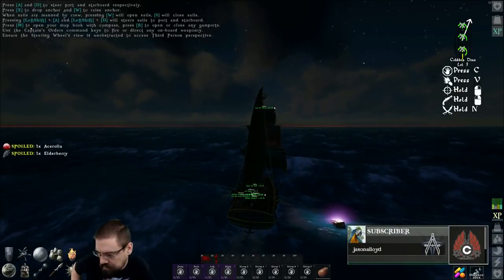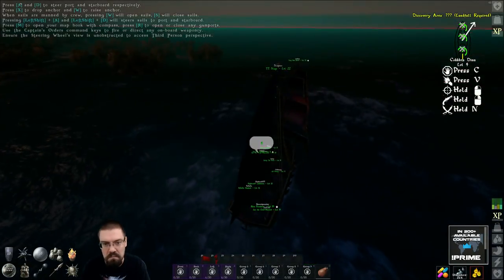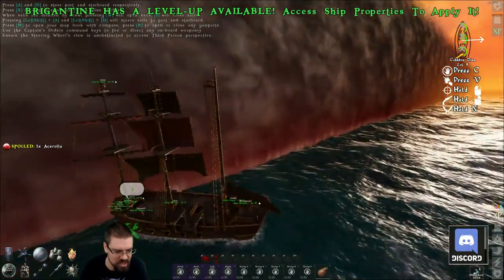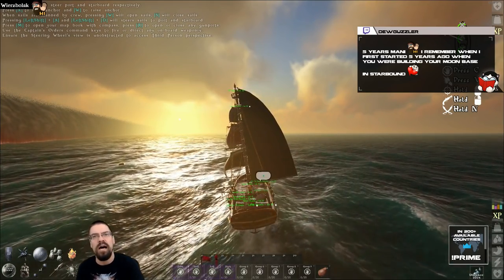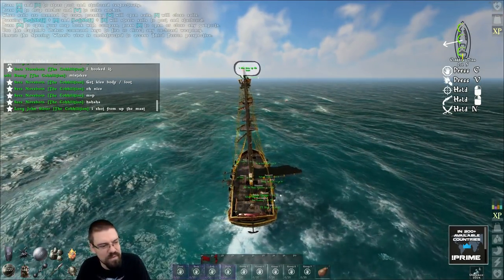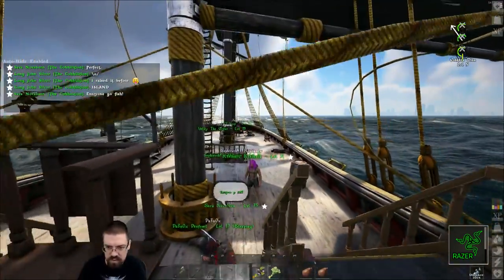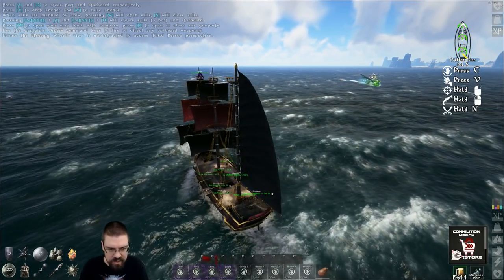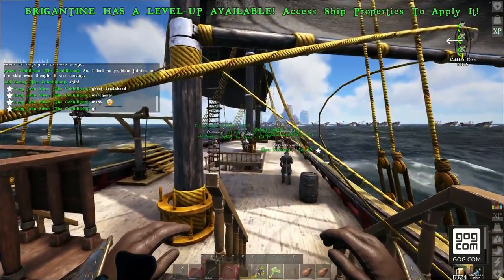Let's Play Atlas (Private Server) With CohhCarnage - Episode 27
Cohh takes a look at ATLAS on a Private Server to see how it runs.

Cohh is partnered with GOG now and has his own store